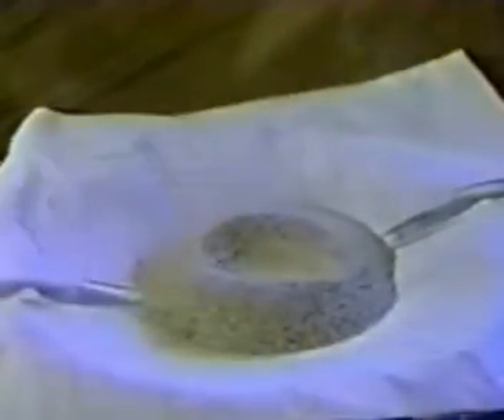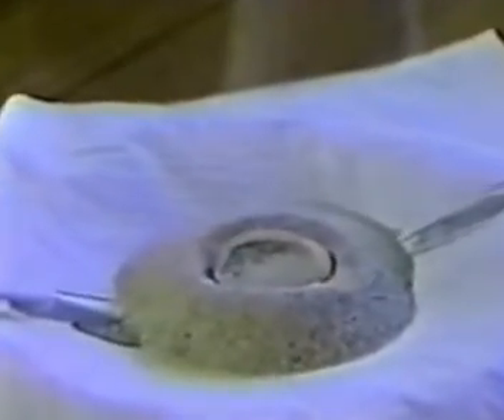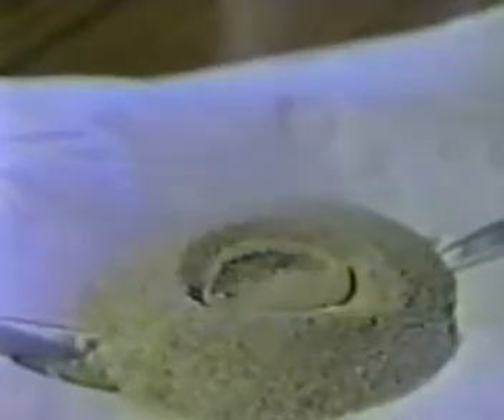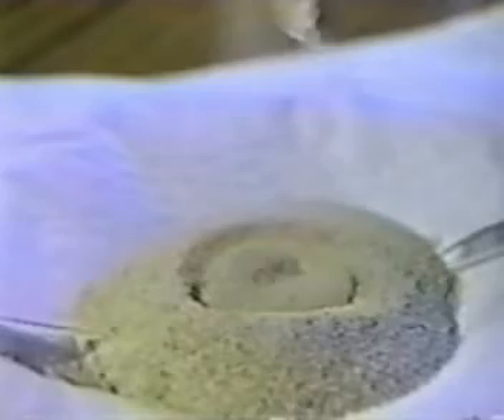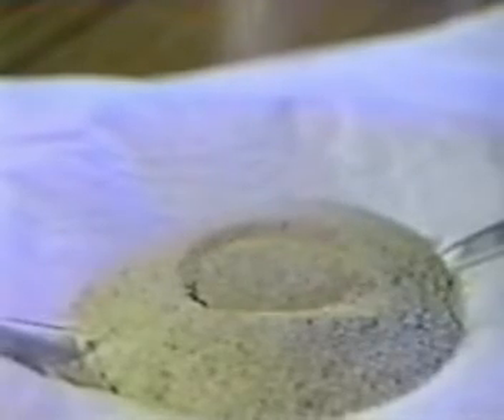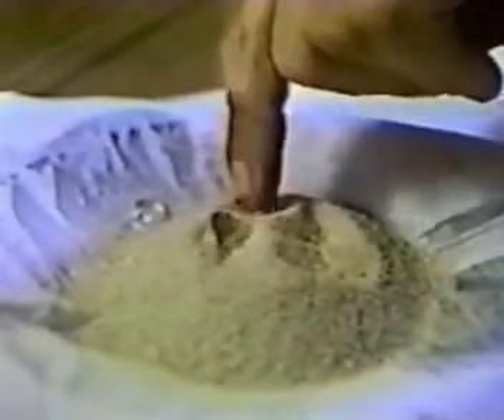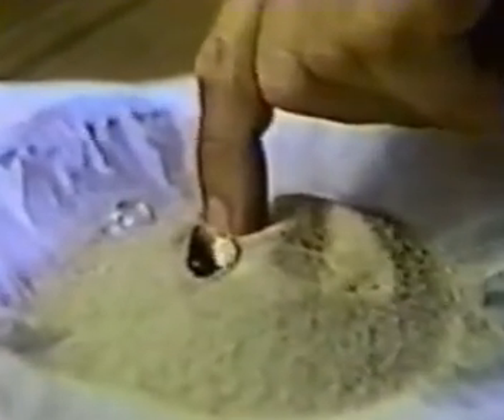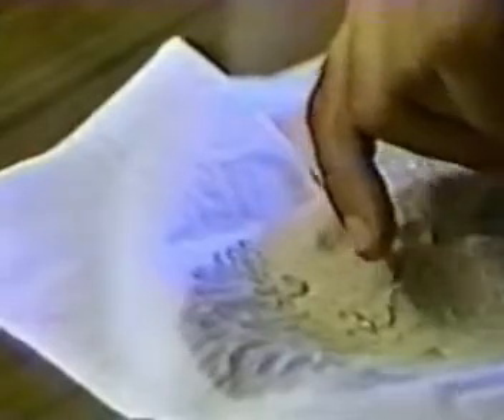KISS Polymers Sand waterproofing demo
In this video, we demonstrate the abilities of KISS Polymers by applying it to sand. When coated, the sand becomes water proof without losing the properties of basic sand! Its extraordinary fun and good for winning an occasional bet